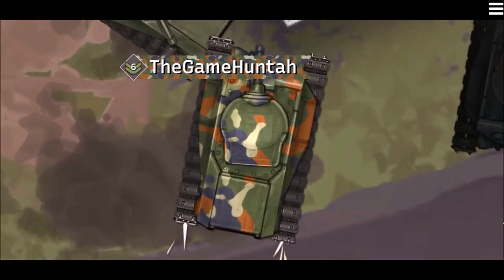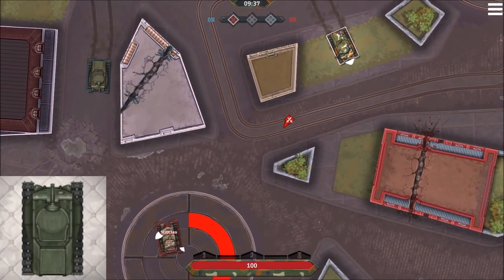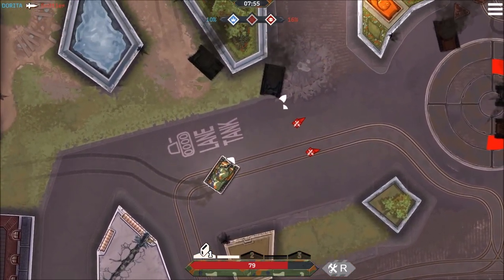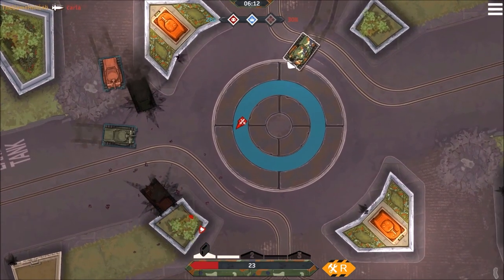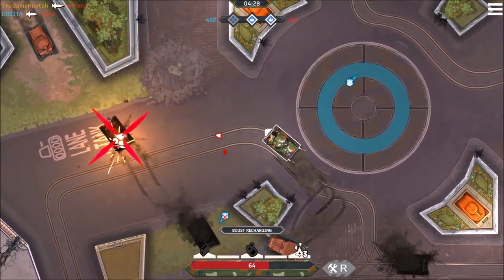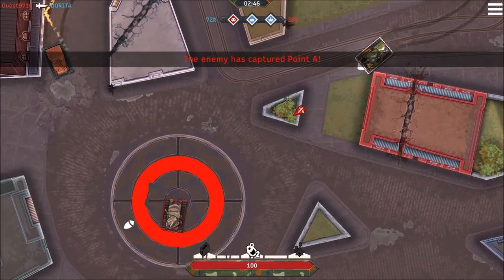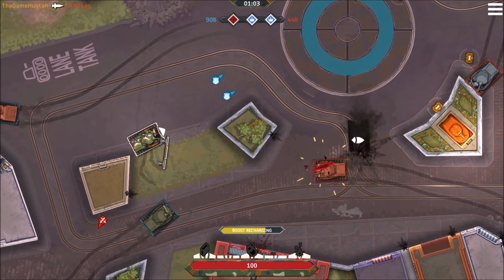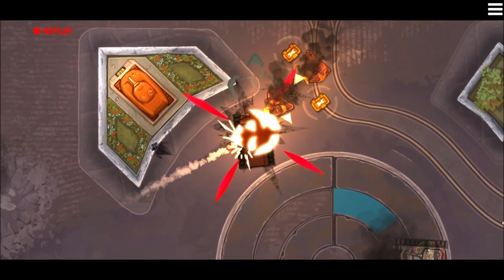How to Play and Dominate in STUG | Tank Multiplayer Game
STUG is a multiplayer tanks game developed by Bombsightgames, and available now at kongregate.com. Get your armor ready, because this is going to be fun! If you like World of Tanks, you will love STUG.

I'm currently playing
Vampire survivors
Infectonator 3
Bit Heroes Quest
Slugterra Slug it out 2
Clash Royale
STUG